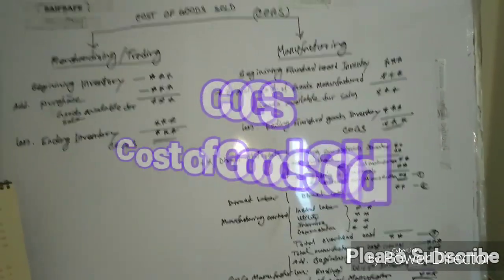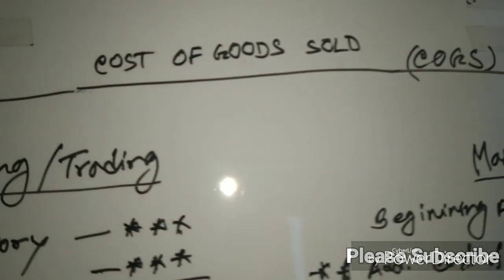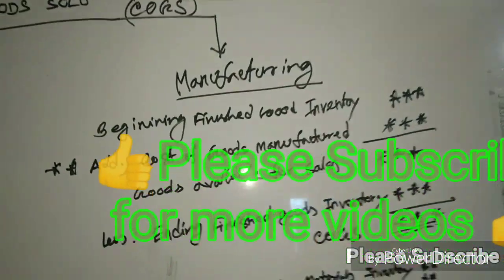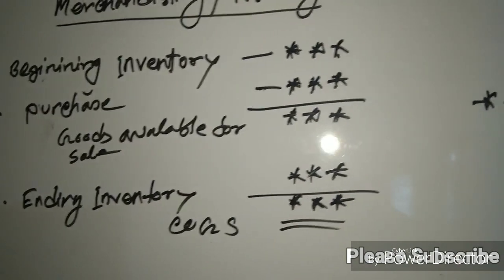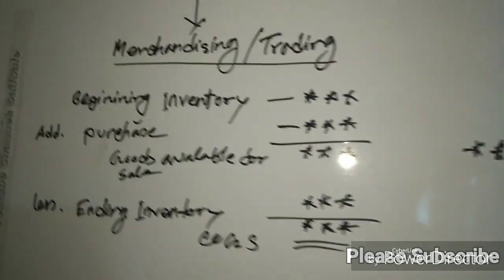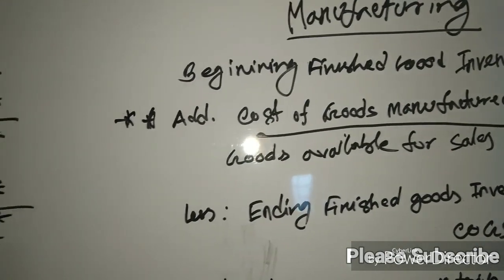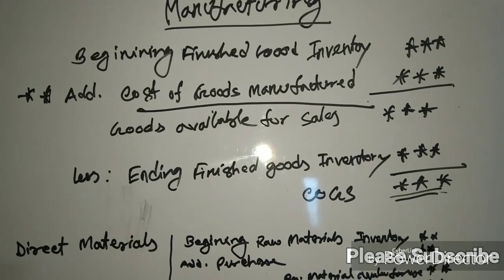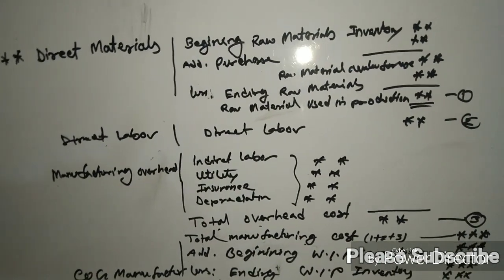Two types of COGS || Cost of goods sold || Cost of goods manufacture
The cost of goods manufactured schedule is used to calculate the cost of producing products for a period of time. The cost of goods manufactured amount is transferred to the finished goods inventory account during the period and is used in calculating cost of goods sold on the income statement.